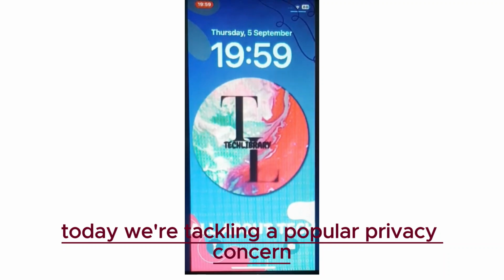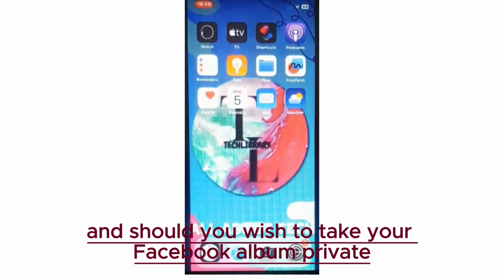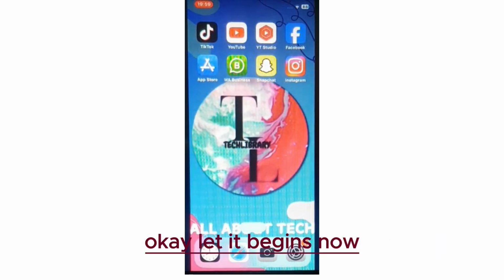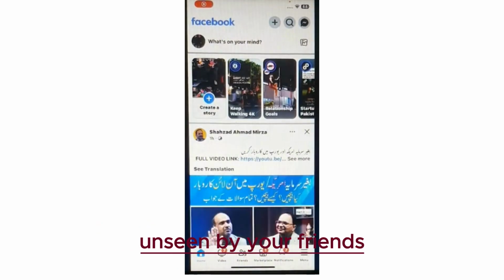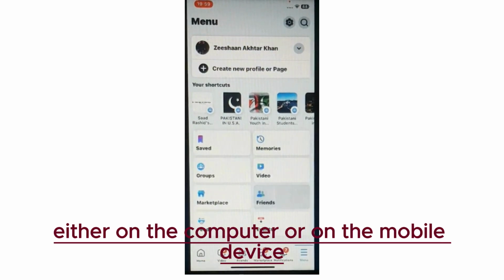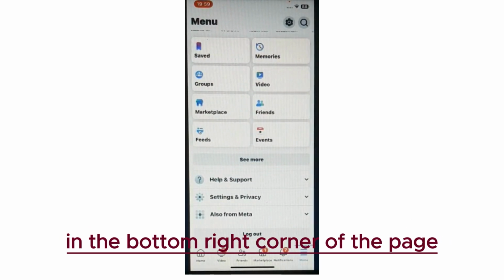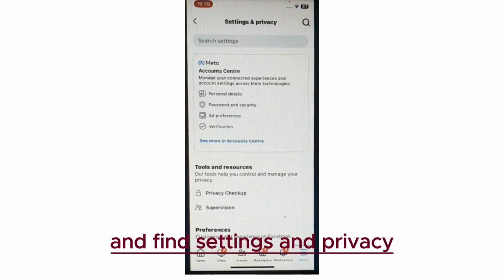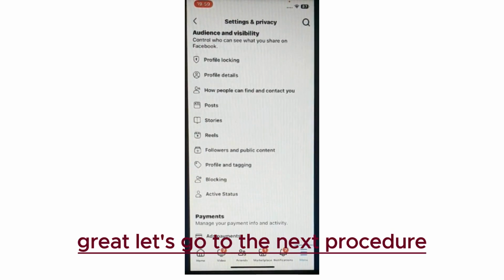how to hide all Facebook photos only me setting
**How to Hide All Facebook Photos -Only Me Setting | Tech Library**

Welcome to Tech Library! In this quick tutorial, we'll guide you step-by-step on how to hide all your Facebook photos using the "Only Me" setting. Keep your privacy intact and control who sees your photos with these simple tips!

**Timestamps: **

0:00 - Introduction
0:30 - Accessing Facebook Privacy Settings
0:50 - Applying the "Only Me" Setting
1:00 - Confirming Your Changes
1:30 - Conclusion

how to hide all facebook photos from public
how to hide all tagged photos on facebook
how to hide all photos on facebook at once
how to hide all facebook photos from friends
how to make facebook photos private
how to hide all photos in facebook timeline
how to make your photos private on facebook
hide all facebook photos
hide photo albums on facebook